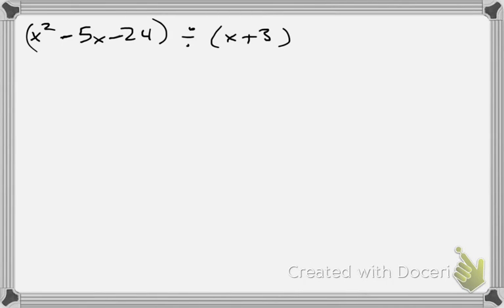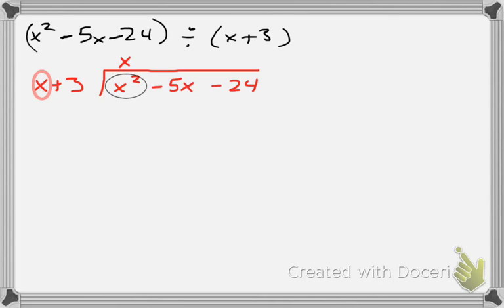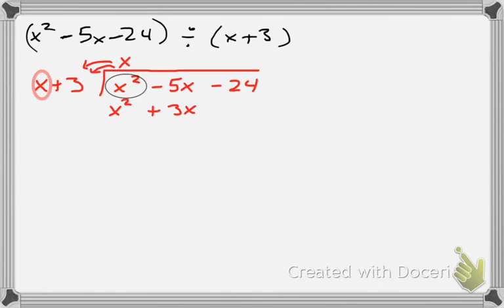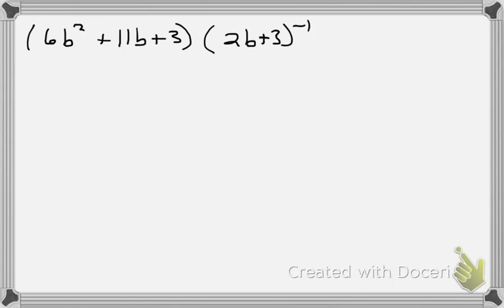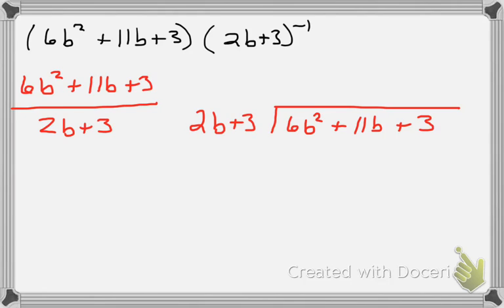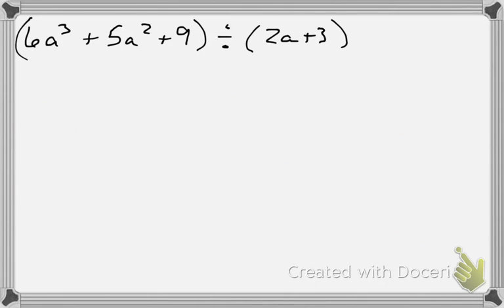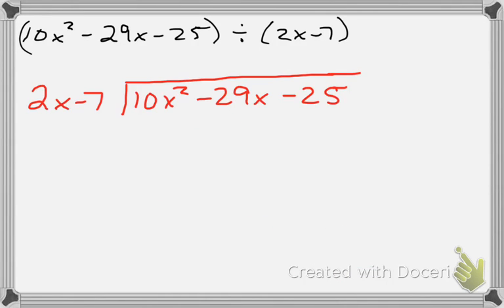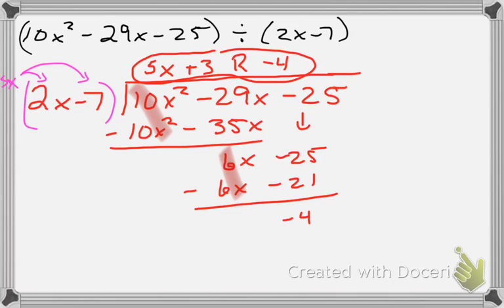6-3 BO 2